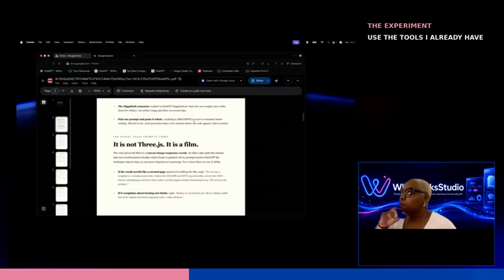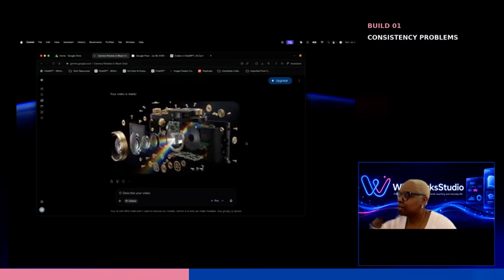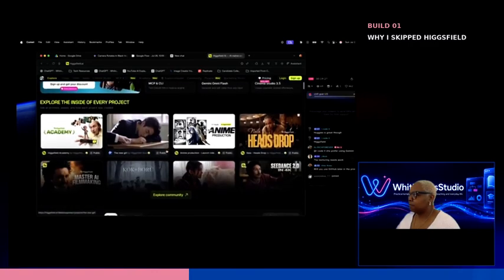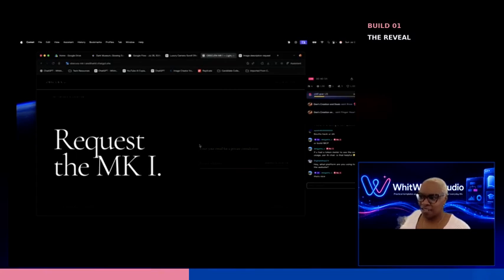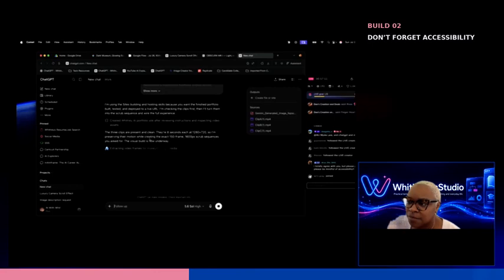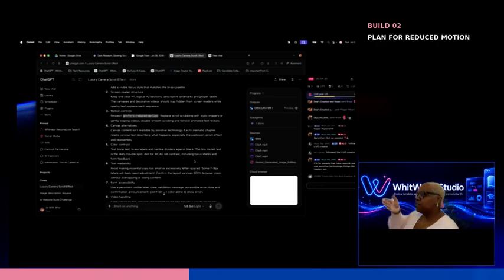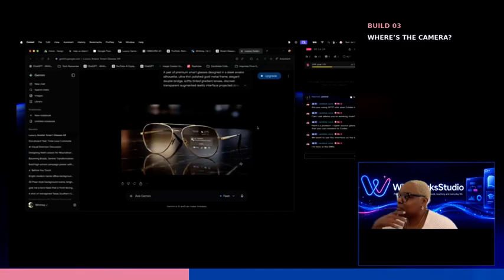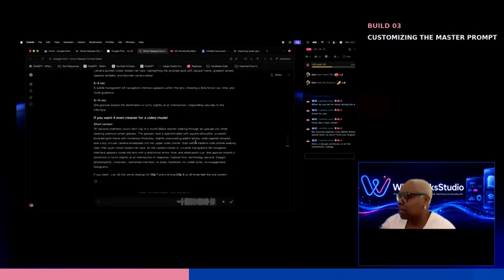How to Build a Cinematic AI Website Without Coding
Learn how to build a cinematic AI website without coding using ChatGPT 5.6, Gemini, Google Flow, and Codex.

I walk through the full process, from generating visual assets and writing the website prompt to building, reviewing, and correcting the final site. You’ll also see what went wrong and what I’d change next time.

This workflow is useful for:

Personal portfolio websites
Product landing pages
Creative business websites
Interactive, scroll-based website experiences
AI-assisted web design

Tools used: ChatGPT 5.6, Gemini, Google Flow, and Codex.